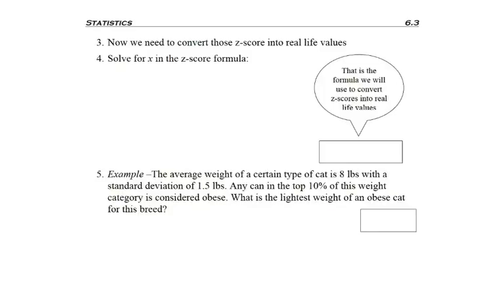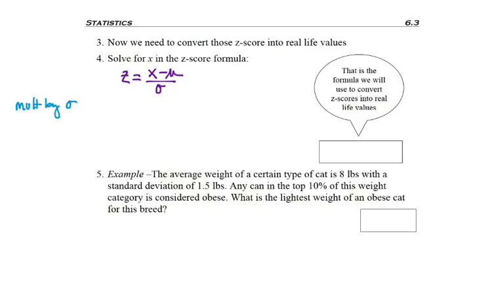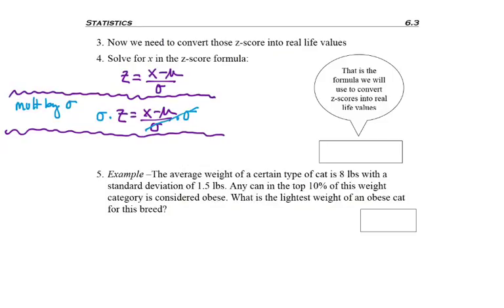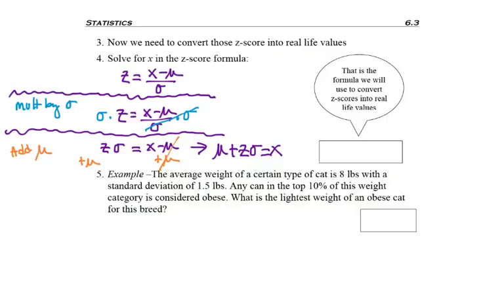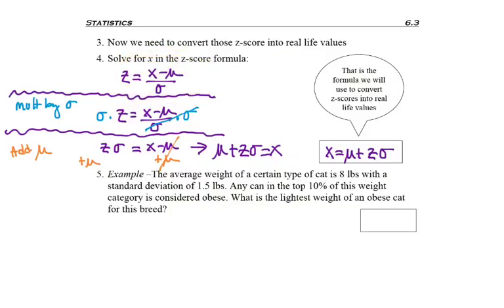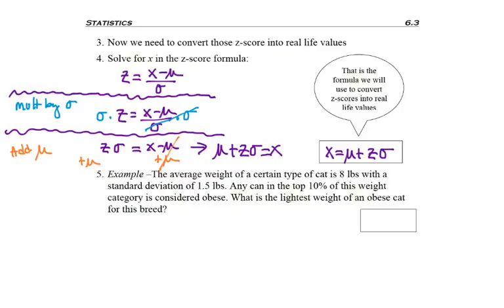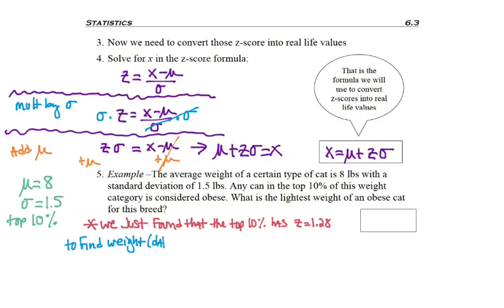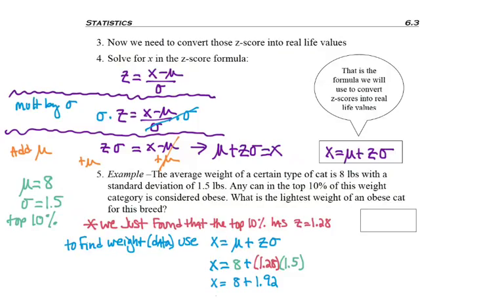6.3 - part 5 - Formula to Find Data Values x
6.3 - part 5 - Formula to Find Data Values x